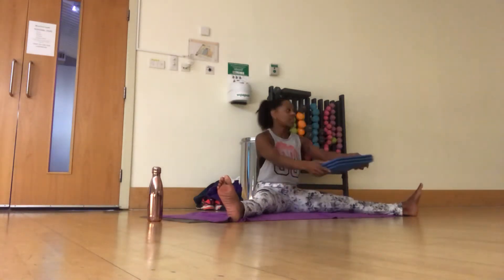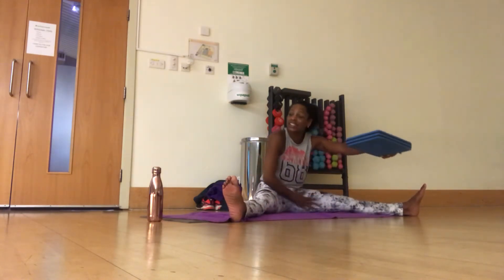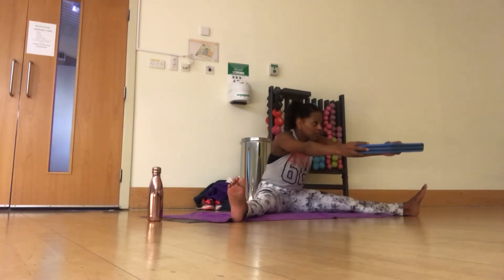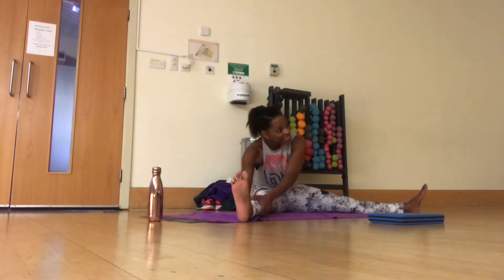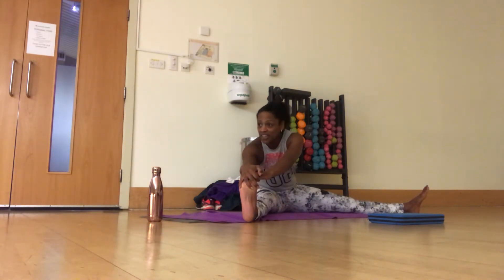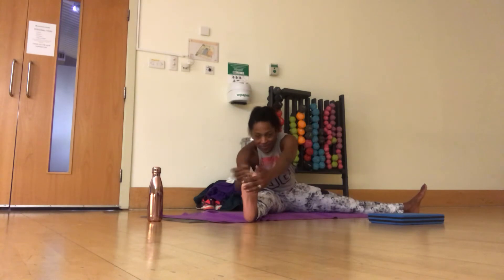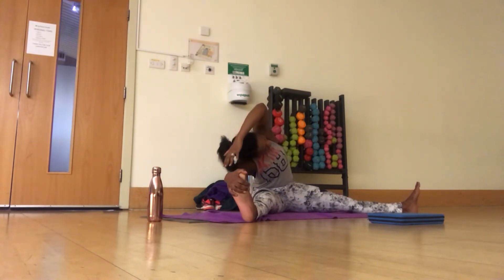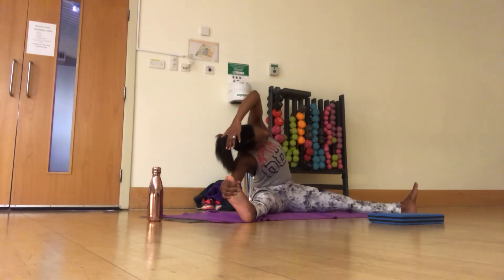ATTITUDE FITNESS worldwide Abductor Stretch (inside thigh)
Seated Wide Leg Stretch. Great for hip flexibility.